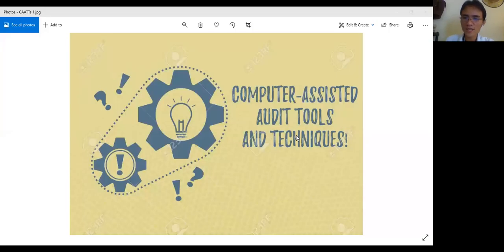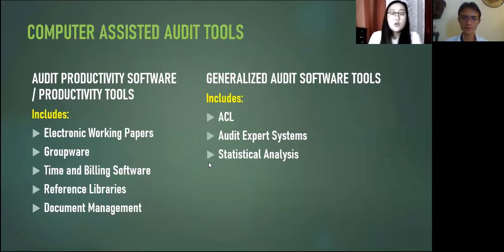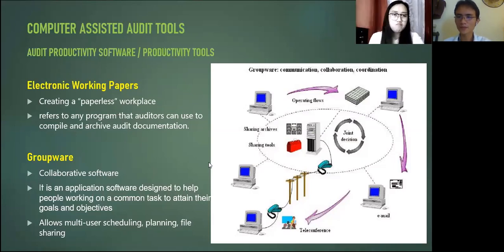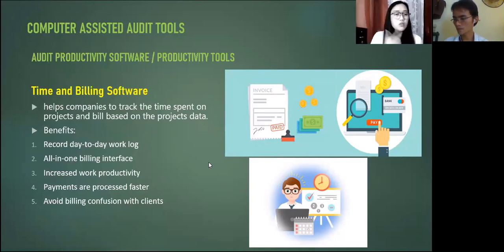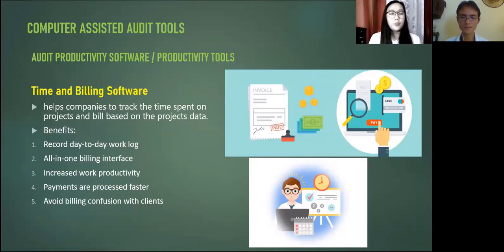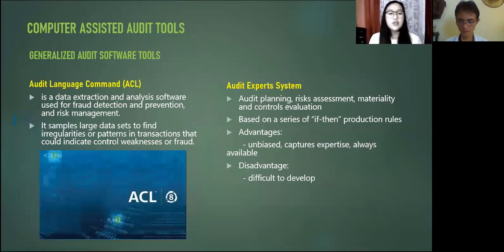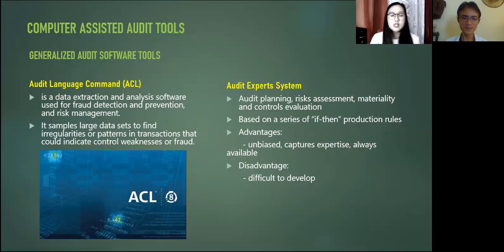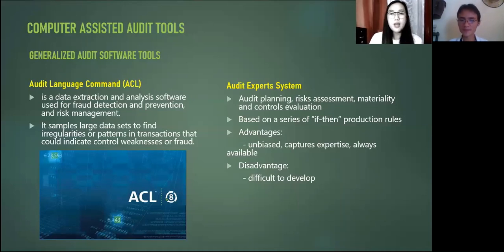Using Computer Assisted Audit Tools and Techniques Part 1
This is a collaborative discussion about Using Computer Assisted Audit Tools and Techniques Part 1.

Thank you very much Ms. Pasinio for sharing your insights and knowledge about the subject matter.

Don't forget to subscribe to my channel, like my video, share this video to your friends and everyone who has appreciation for accounting and place your suggestions and learnings in the comments section.